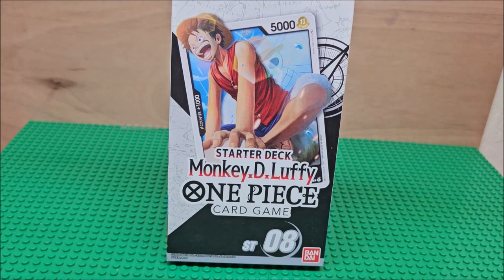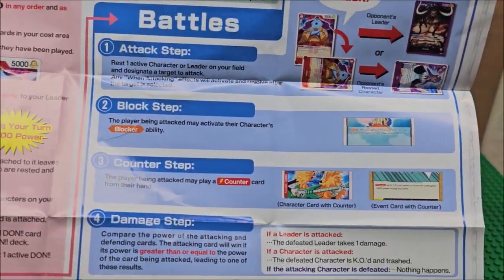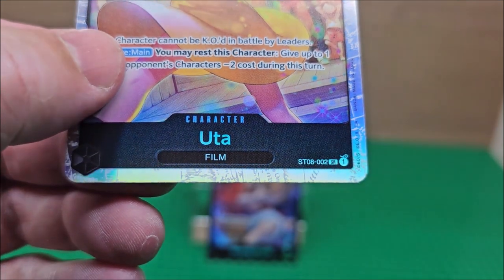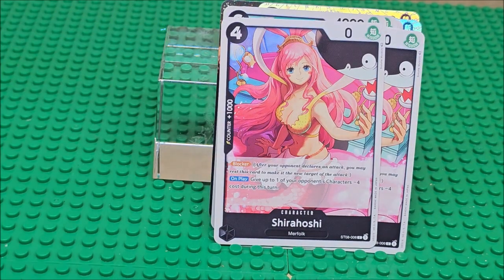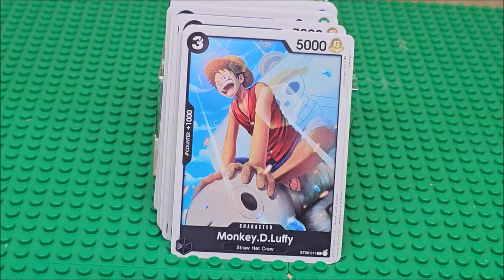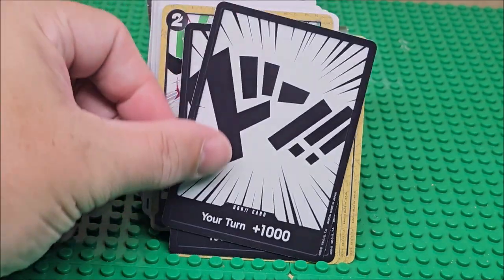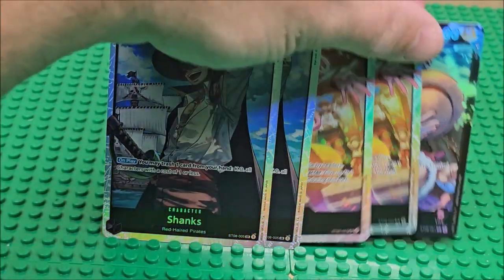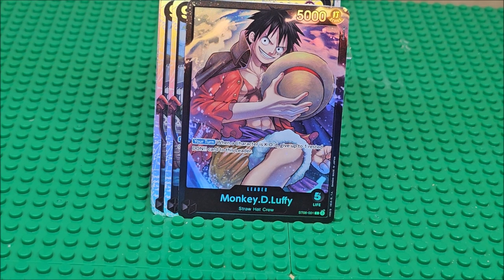Monkey D Luffy Starter Deck One Piece Card Game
Hi thanks for stopping by in this video we are looking at Monkey D Luffy Starter Deck One Piece Card Game.  Series 8 from Ban Dai.